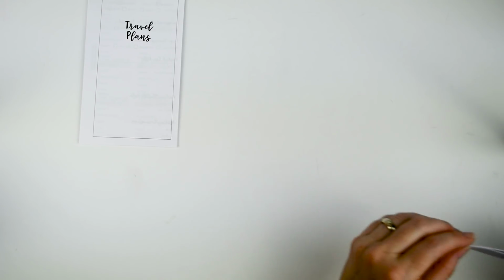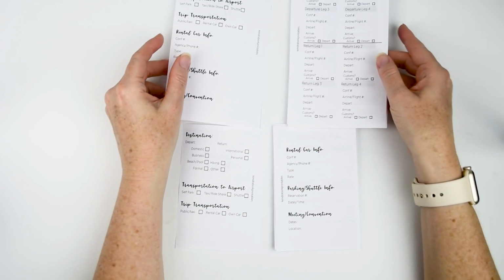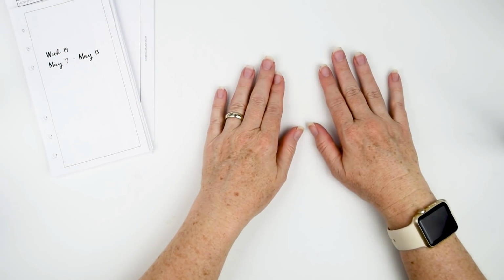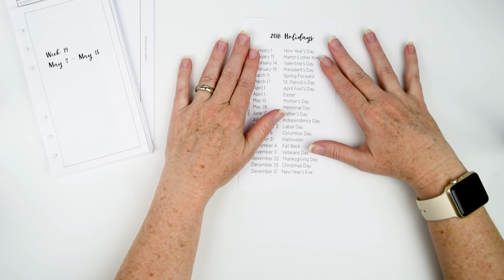Etsy Store Grand Opening! | Kendra Bork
Join me as I show you some of the inserts available now in my new Etsy store. Always wanted my travel inserts or the daily inserts that I use? Everything is a digital download, so there is no shipping wait time. I'm so excited to share these with you. :)